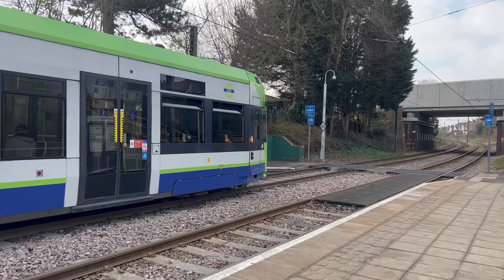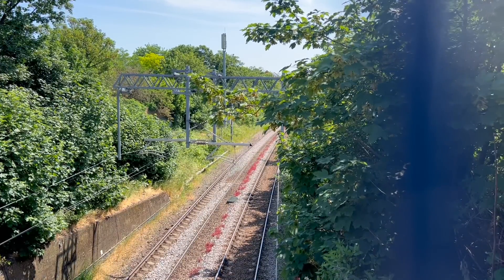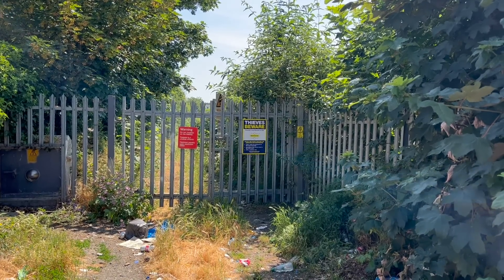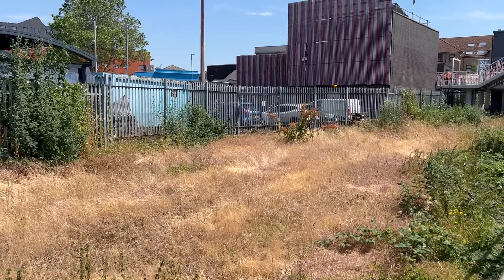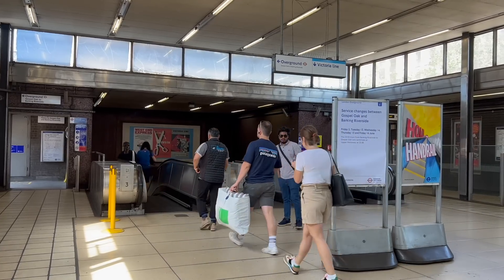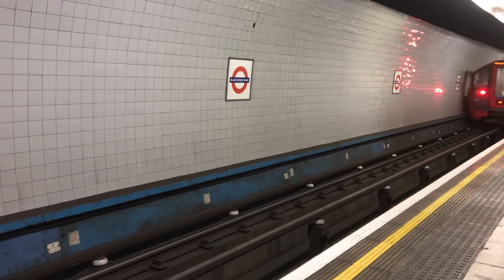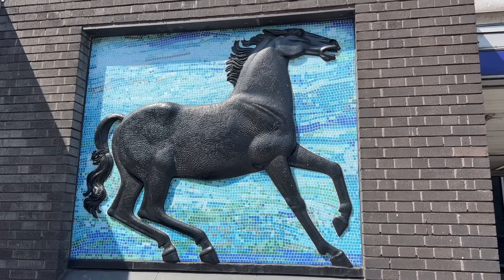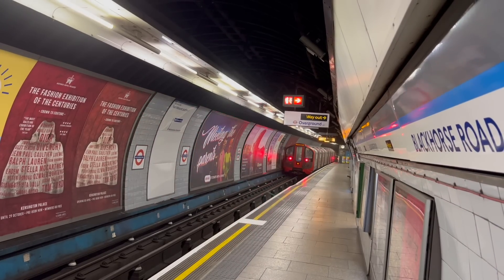Blackhorse Road Tube Station: The Mane Line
Horsing around in North East London.